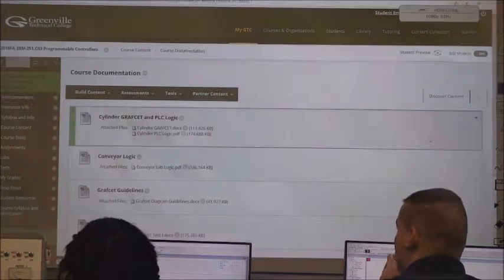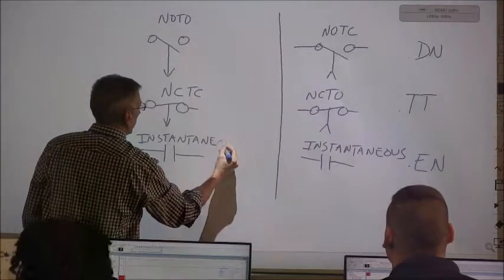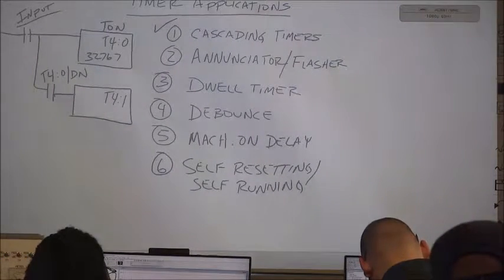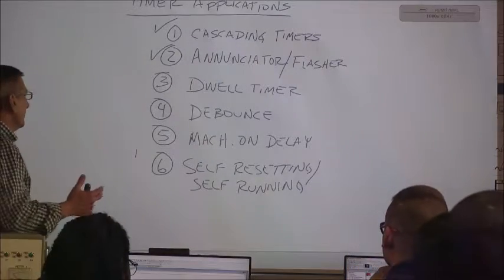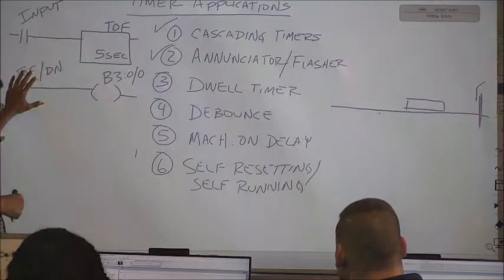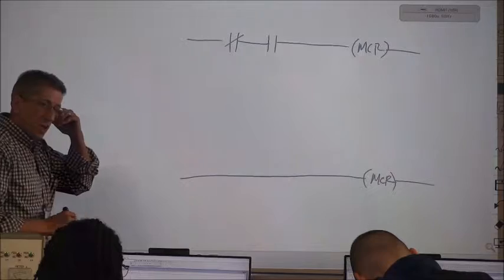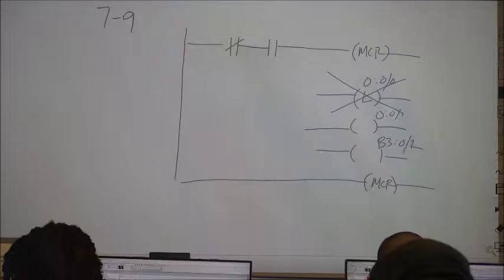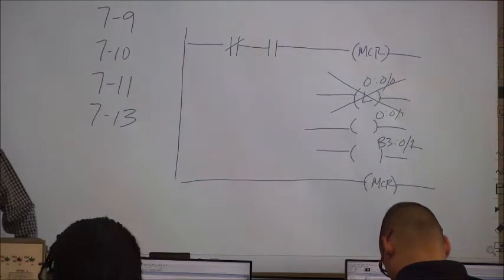Oct18 Timer Applications MCR Zones